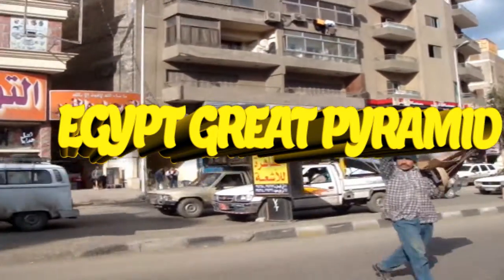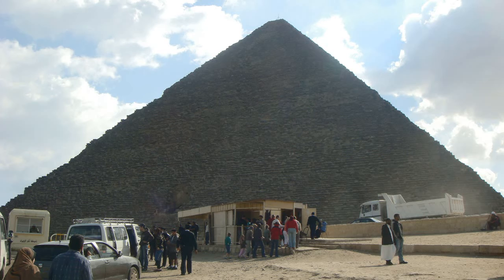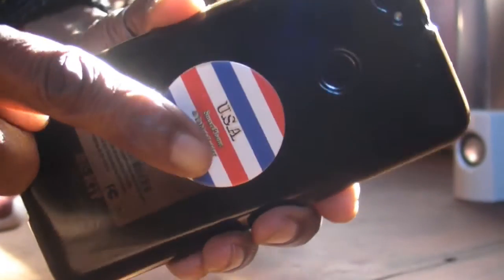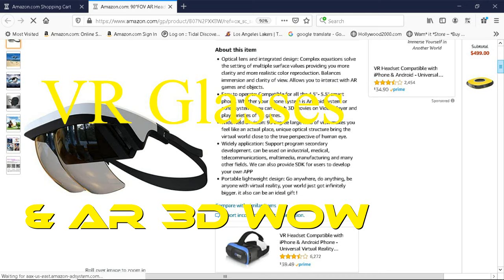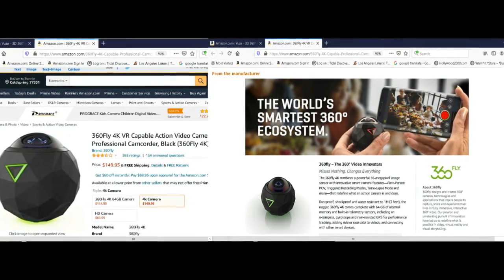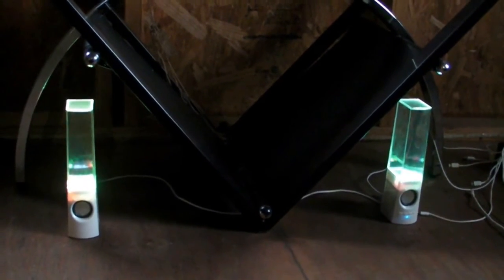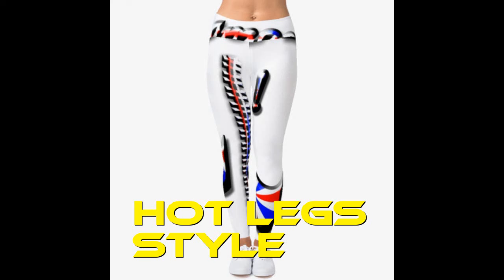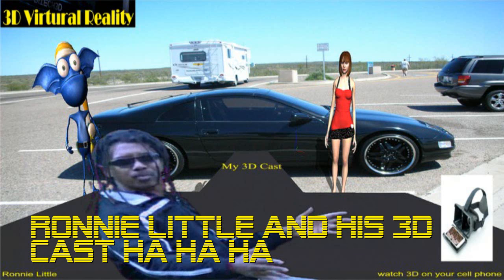RL At The Great Pyramid Egypt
Ronnie Little visiting the Great pyramid for a short time and it was amazing to see this great structure and I learned a lot being around It I could feel the power in it

Hi see all my products that i created below see all links to everything I done lately my clothing line my videos my music and so on see the links  below Ronnie

Pink Rose Tote Bag

2020 Designs Pink Rose Throw Pillow, 18x18, Multicolor

See Hollywood2000 Store #2--click

Ronnie Little For Hollywood2000 3D Music Produced By Ronnie Little Songs Performed By Ronnie Little From The Album Hollywood Swinging

2020 Designs Mexico Rosarito Beach Throw Pillow, 16x16, Multicolor

2020 Designs Dominican Republic Pool Throw Pillow, 16x16, Multicolor

Dominican Republic Pool Tote Bag

Mexico Rosarito Beach Tote Bag

Hot Legs Tote Bag black

2020 Designs Hot Legs Throw Pillow, black

Watch my 3D videos see link red and blue 3D VR and side by side 3D